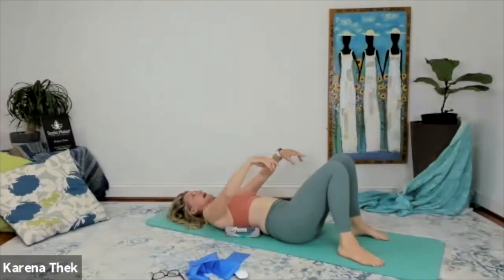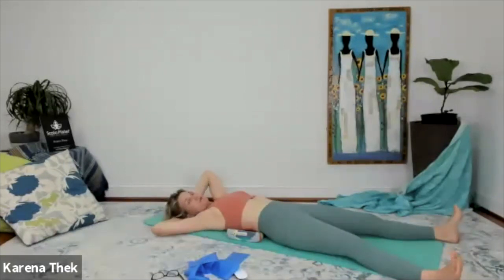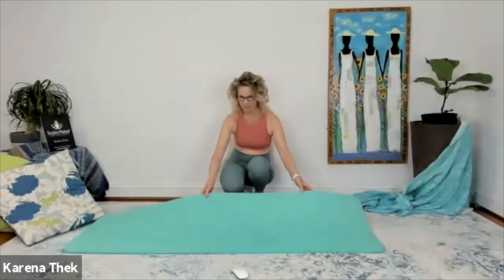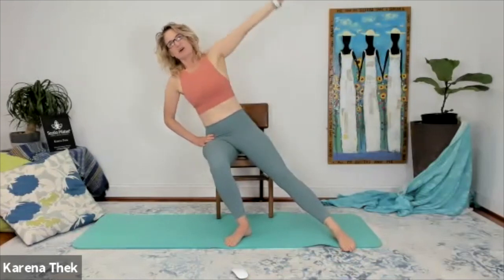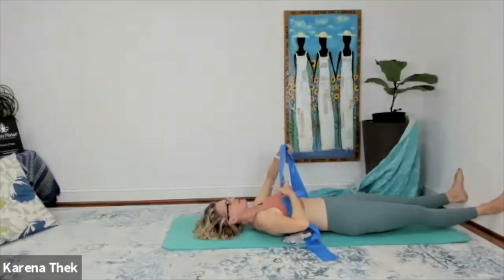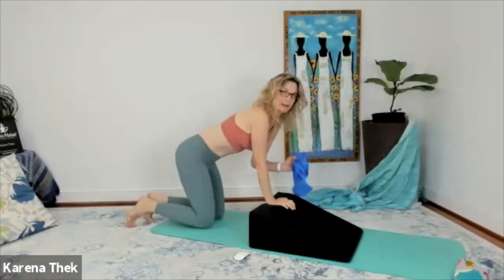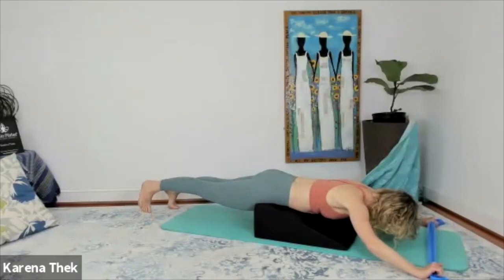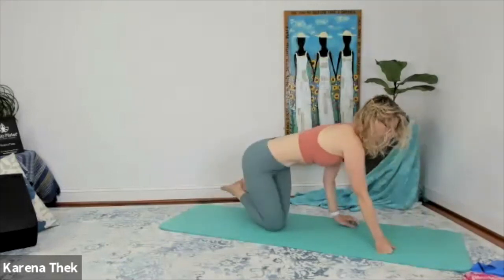Scolio-Pilates Exercise at Home: Class 49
Wise Spines! That was a fun exploration of all the ways we can safely encourage space between the bones of the spine. We reached, gently pressed, and even put tiny shoes on our shoulder blades. Good work, You! Thank you to those who stayed after class for our discussion. I always learn so much from the thoughts that you have to share. Thank you!